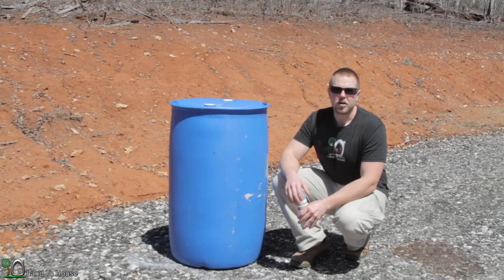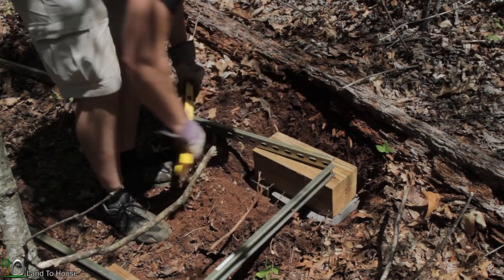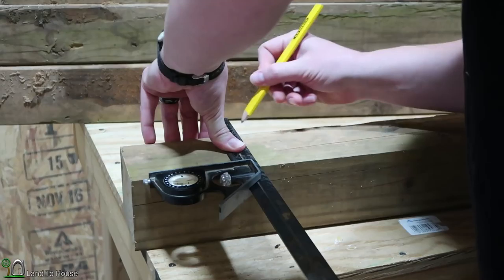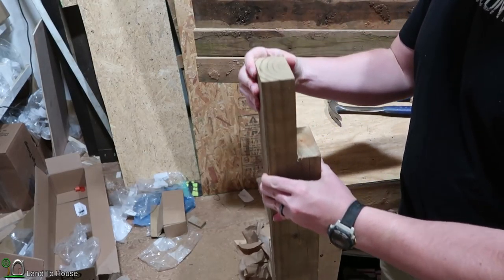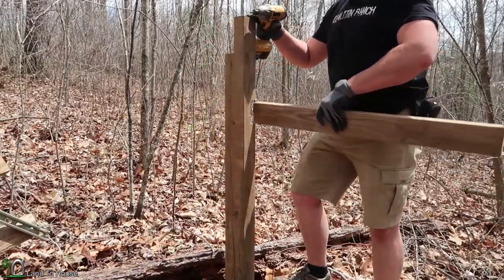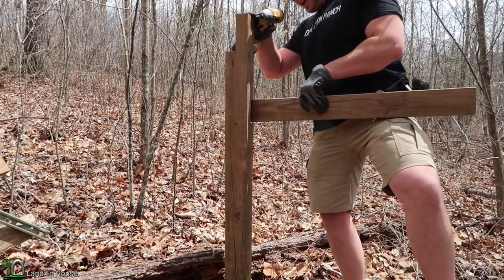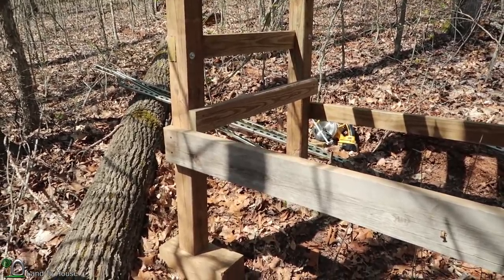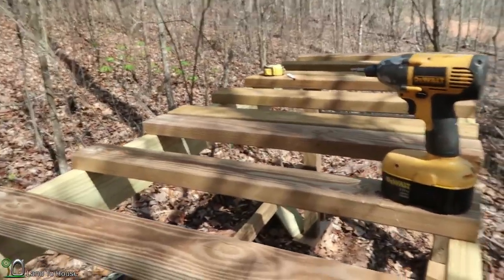Off Grid Water Tower P1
After a year of procrastinating I am installing a water tower to bring water to the garden and other household plants. In this video I am building the wooden frame. In the next part I will be installing the plumbing and finally I will be getting the ram pump ready to take water to the tower.

My main camera: